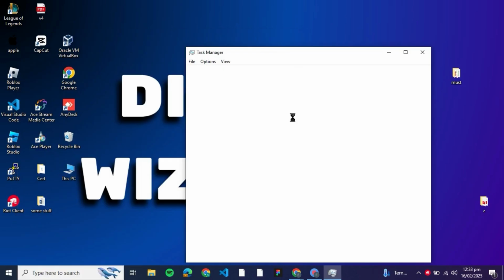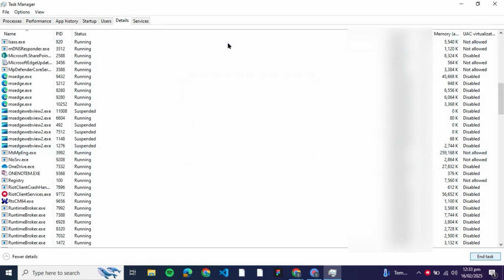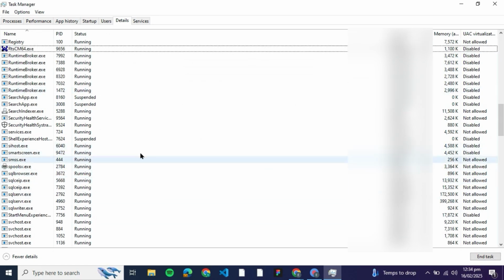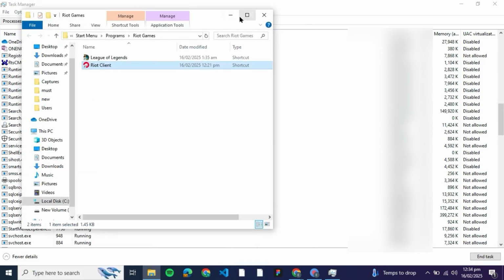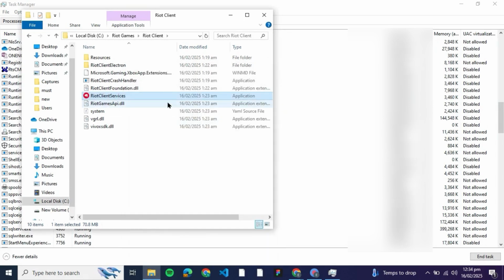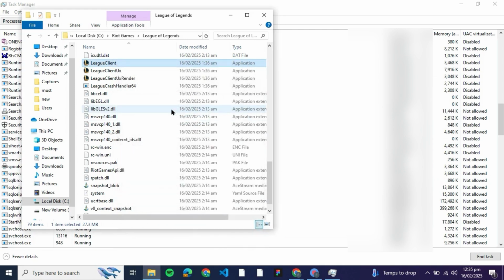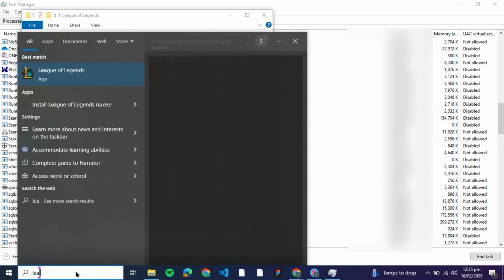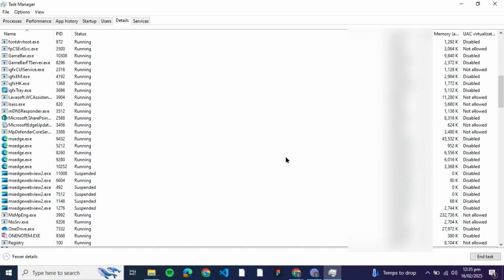How To Fix League Of Legends Game Not Opening (Easy Fix) - 2025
In this video I'll show you how to Fix LOL Not Opening. The method is very simple and clearly described in the video. Follow all of the steps & League Of Legends Game Not Opening Fix